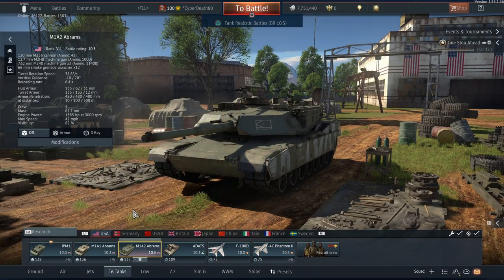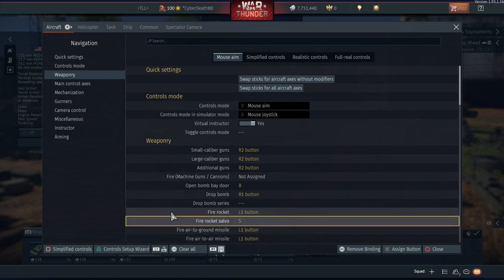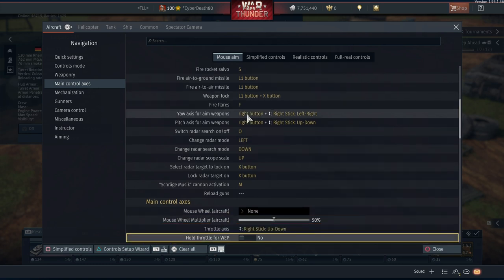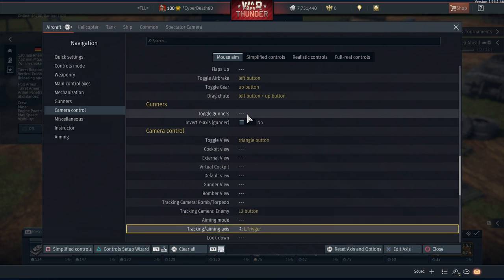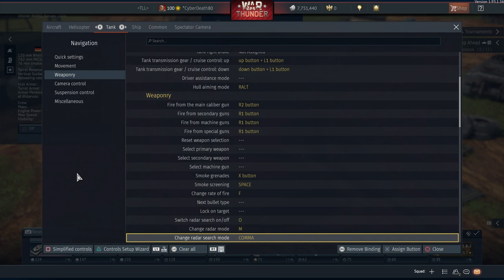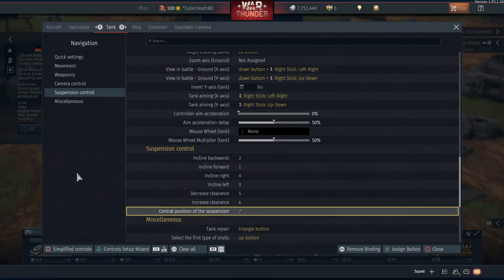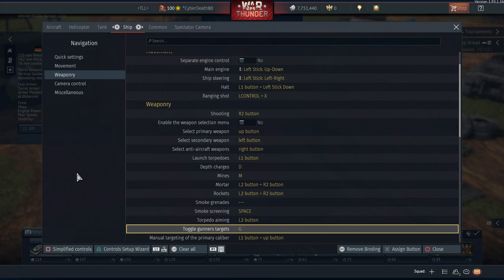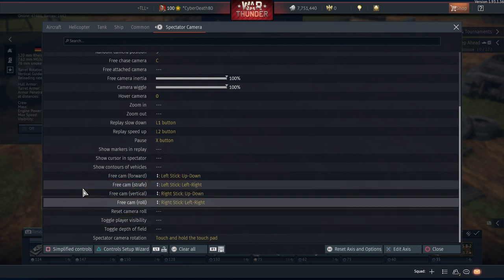War Thunder: PS4/Xbox Custom Controller Setup Tutorial With Keyboard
If you’re new to the game use the link below to get free golden eagles with my registration link for PC: